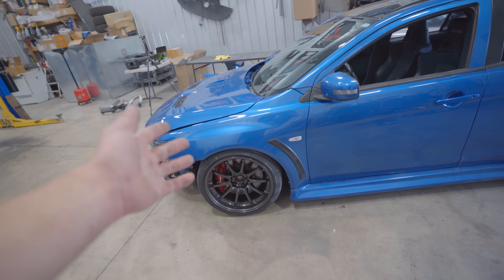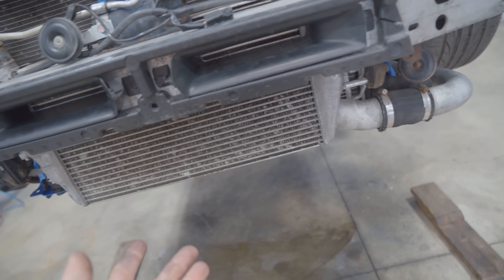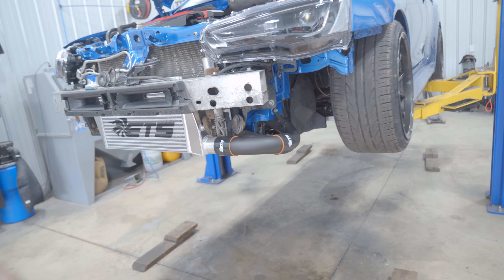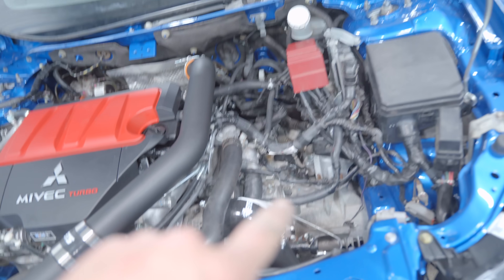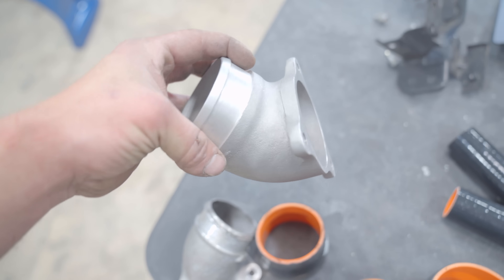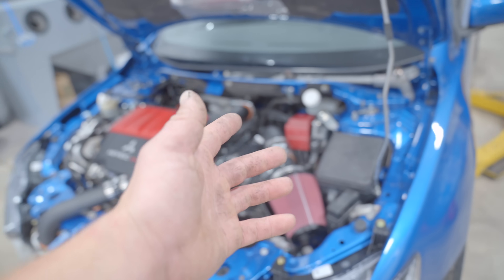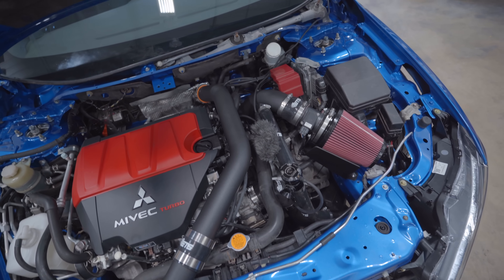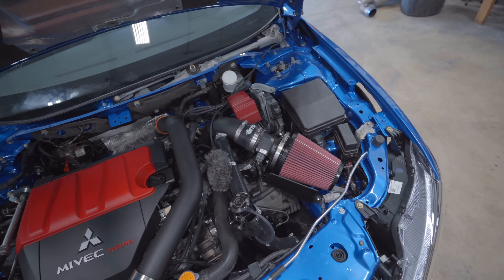Building a 500WHP Mitsubishi Evo X! (Intercooler, Piping, Boost, And Intake Install)